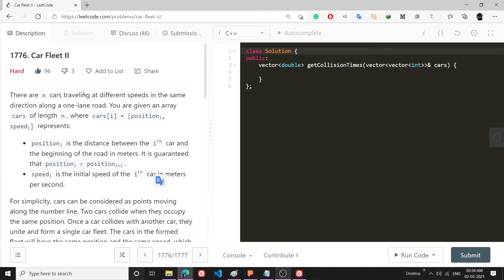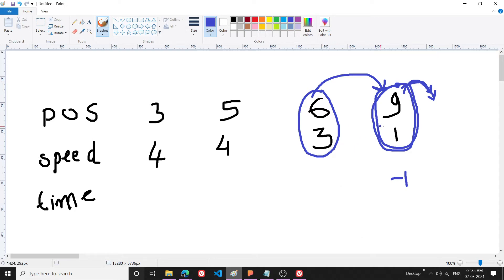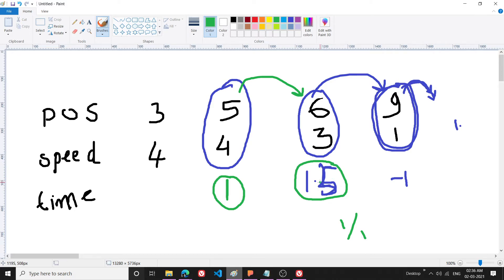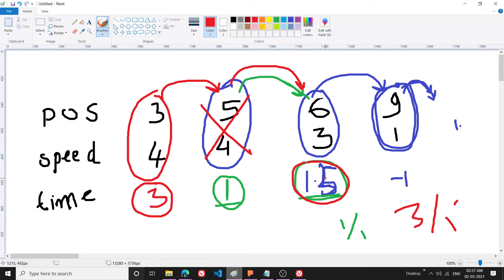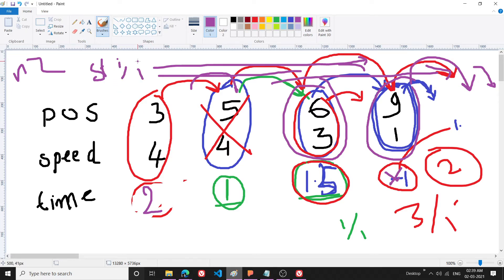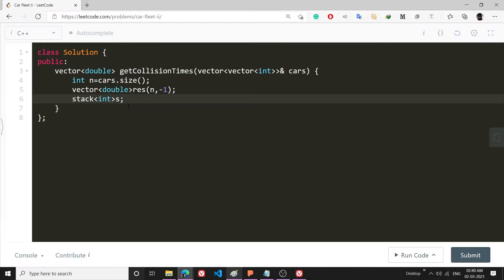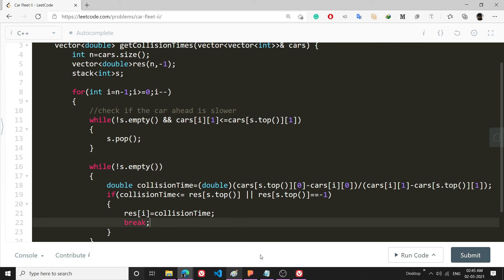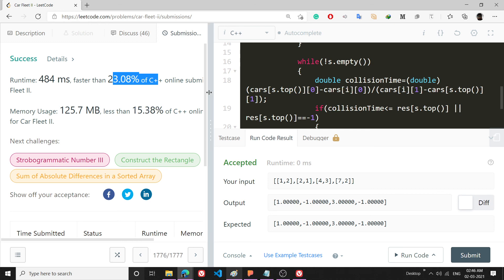LeetCode 1776. Car Fleet II | Hard | Weekly Contest 230 | Algorithm Explained | C++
A very difficult mind bending problem, but if you watch this video it will become clear to you that what is happening.
📝 Want me to explain any problem ? Fill this form
1 Like = motivation